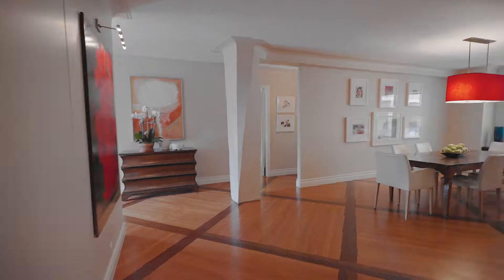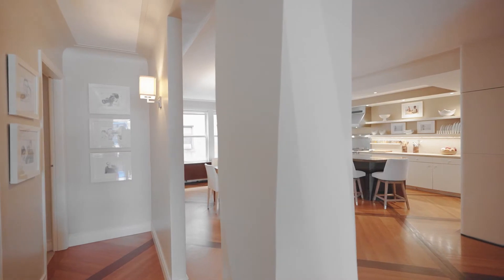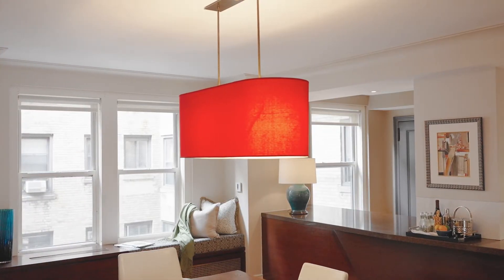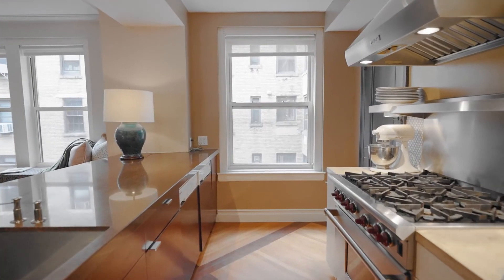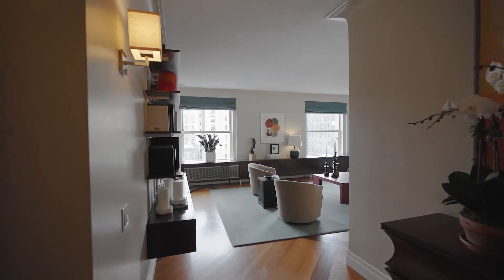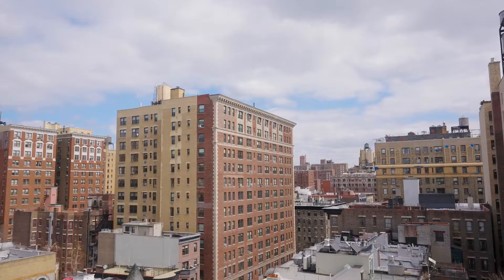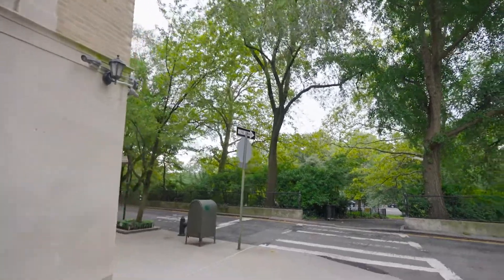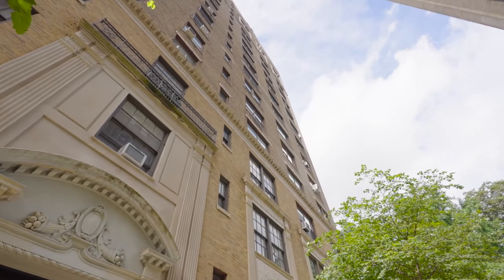285 Riverside Drive 11G